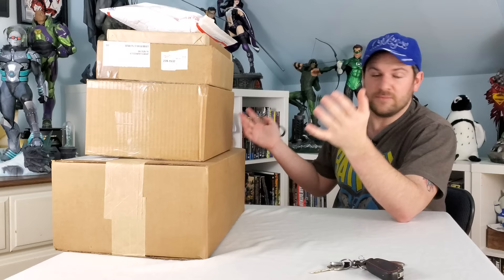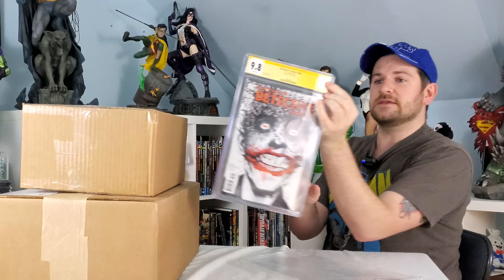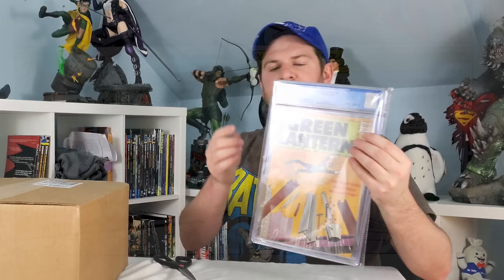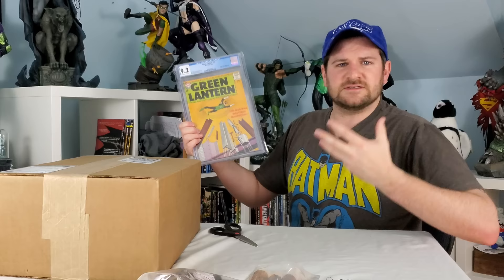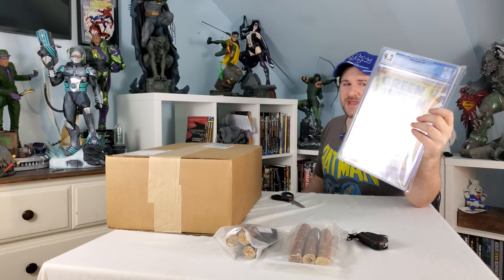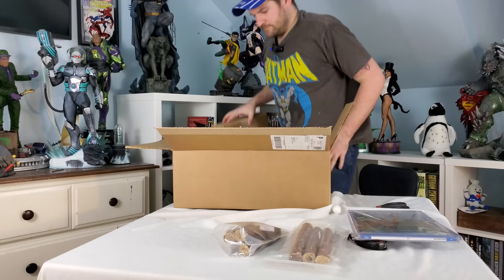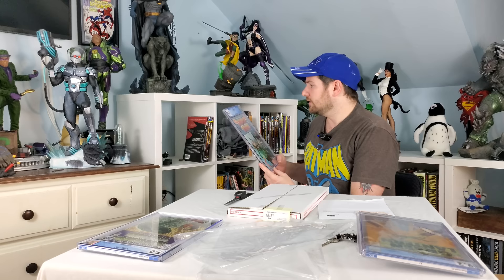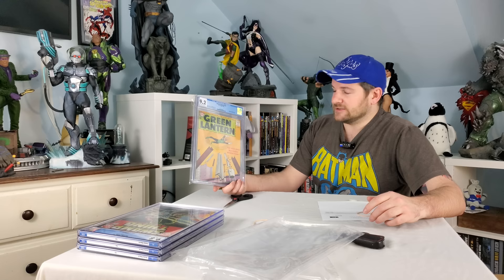How Did This Sell for this CHEAP?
Wowzers! How is it that I could buy a silver age key for so darn low? Today we discuss how it's even possible on eBay, and compare it to other sales of similar books. Not to mention an epic comic haul unboxing!